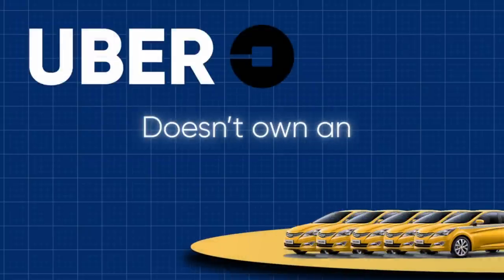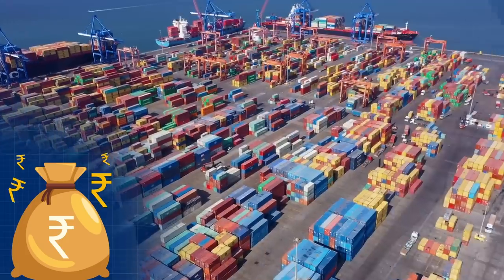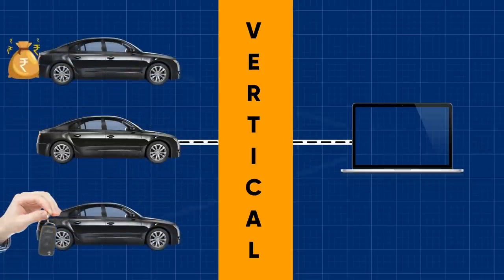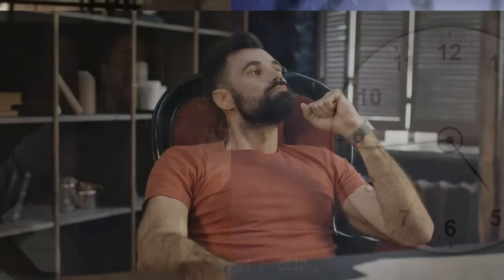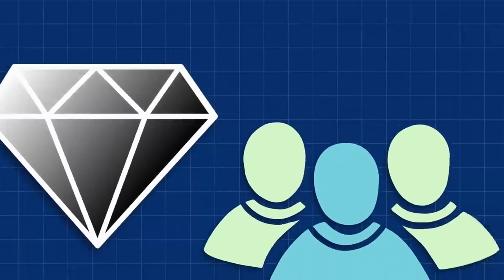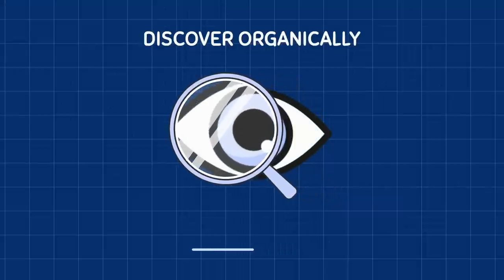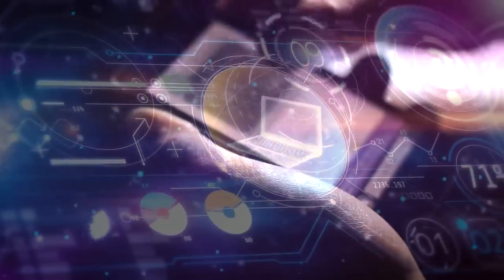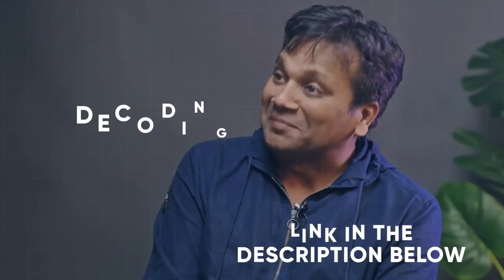Dominant Rise of Marketplace Model in Indian Startups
In this video, we talk about how marketplace model has seen a massive adoption among Indian Startups and how Accel, a venture capital firm that invests in early and growth stage startups, has helped in it’s growth in India.

The marketplace business model is when an online store allows multiple sellers to sell their goods and services through its platform, connecting them to possible buyers.

Marketplaces come in many shapes or forms, but are often separated between two categories: horizontal or vertical.

Horizontal Marketplaces offer products across different categories on a single platform with a similar level of services, so for example customers can buy products on Flipkart ranging from groceries to mobiles to fashion to electronics, Flipkart has everything.

Vertical Marketplaces, on the other hand, focus on just one product category but they offer a lot of variety within that category, and Cars24 is a great example of this. They buy and sell used cars and also provide other services like for example car financing.

So those are the basics of the marketplace model, but now let’s actually take a look at how these businesses make money.

The first method of generating revenue from a marketplace is called the Commission Model.

This is arguably the most widespread way for a marketplace to make money. They take a commission for each successful transaction, and the reason they’re able to justify this is that they handle the payment and logistics for each sale. Examples of companies that use this model include Flipkart, Amazon, and Myntra.

Now another revenue generator is called the Subscription Model, where either buyers or sellers or both are charged a recurring fee to access the marketplace, making it more exclusive. Buyers will pay this subscription because through it, they gain access to a high-quality customer experience, and sometimes it actually allows them to save money if they’re a power user. The cost of the subscription ends up paying for itself - Netflix uses this model where its users are charged a recurring fee to gain access to its entire library of movies and web series.

And then finally we have: the Freemium Model. Here, the marketplace can be used free of charge for both buyers and sellers, and the idea is that once buyers and sellers get hooked, once they realise how valuable the platform is for them, they don’t mind paying a fee or subscription to gain access to additional power user features.

About Accel:

Accel is one of the leading venture capital firm in India, investing mainly in early and growth stage startups. They've launched an exciting community initiative called SeedToScale, where they sit down with successful Indian startup founders to find out how they went from Seed to Scale, how they went from an idea, a tiny little startup, to a massive change making business. A part of this initiative is they're upcoming event called Decoding Marketplaces which is happening on December 1st, where they'll be bringing together aspiring startup founders to learn more about the marketplace ecosystem in the country and how to navigate it.